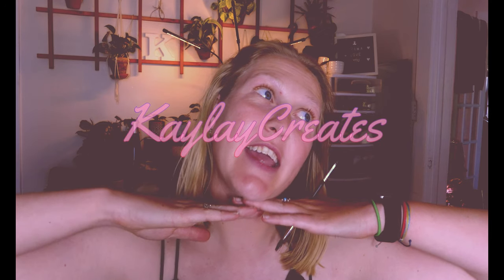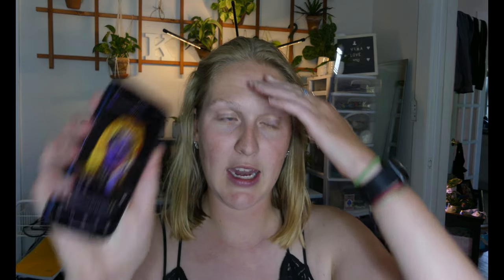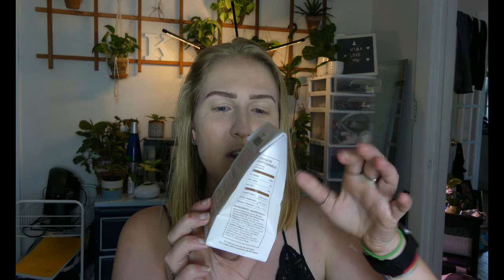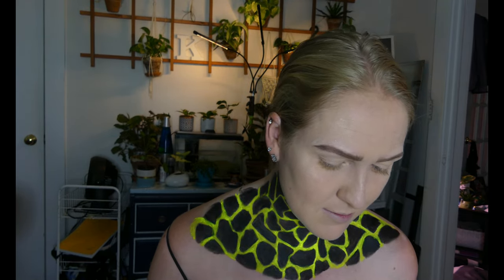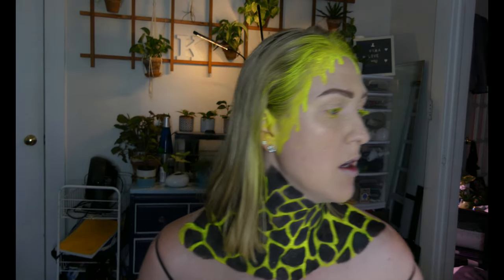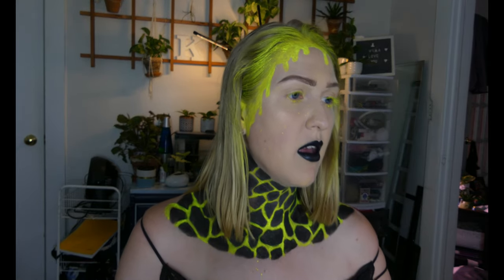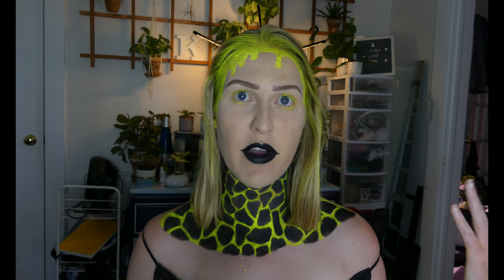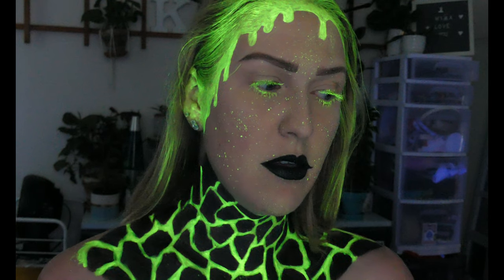Biohazard Warning! Don't forget your radiation suit for this makeup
I 100% thought this looked like lava until I looked at the pictures and decided I liked the greenish look better without editing! I am so in love with this one!

Background Music

Makeup Used:
Benefit Kabrow (3)
elf Hydrating Camo Concealer (Fair Warm)
Benefit Cosmetics The POREfessional Hydrating Primer
The Ordinary Coverage Foundation (1.2 N)
Beauty Bakerie Flour Baking Powder (Oat)
Fenty Beauty Killawatt Highlighter (Metal Moon)
CC Beauty Face Paint (Black)
NYX Professional Makeup Liquid Suede Lipstick (Alien)

personal Instagram: kaylayarmstrong
beauty instagram: kaylaycreates